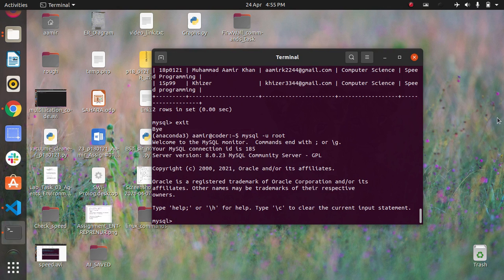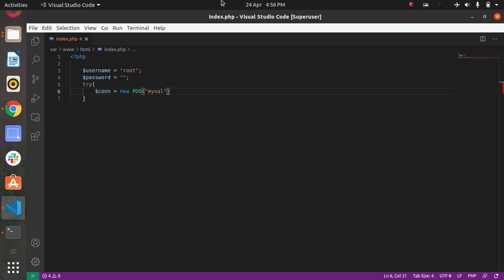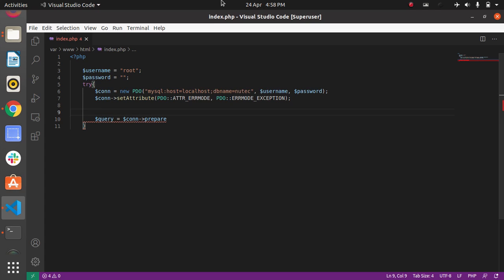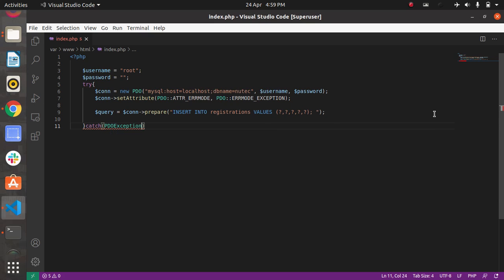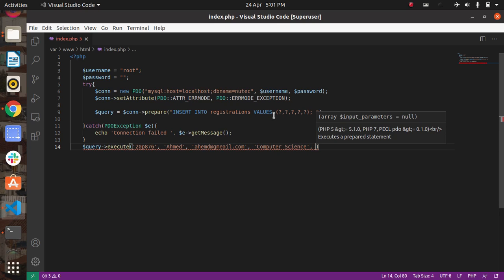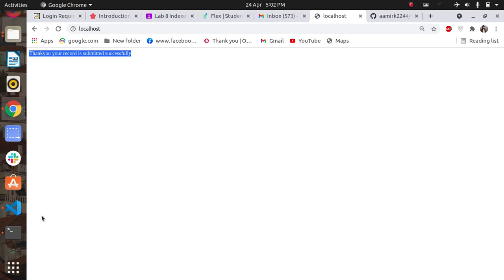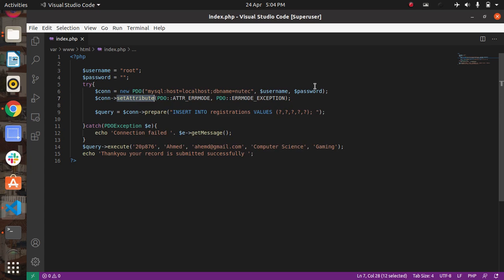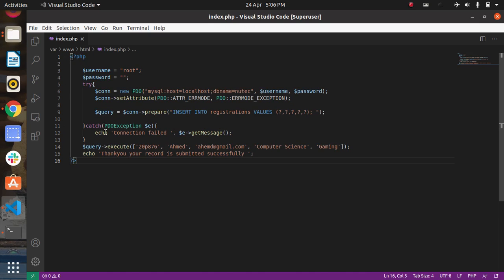insert into Mysql using PHP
Insertion by avoiding sql injection.